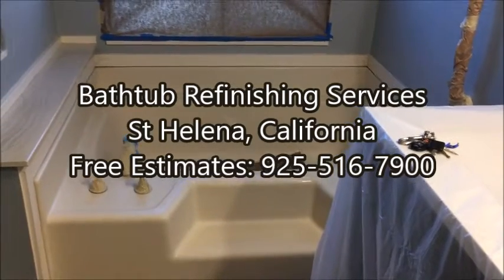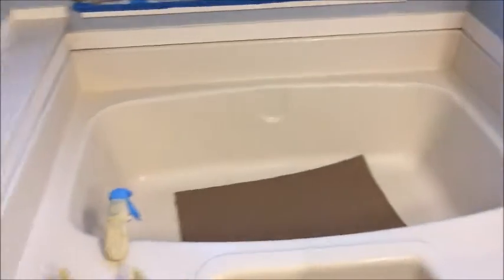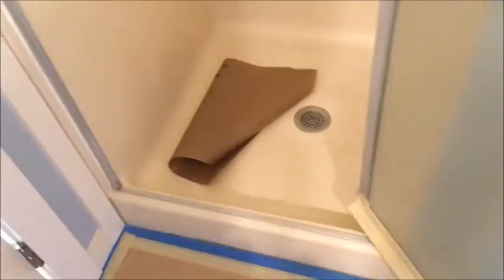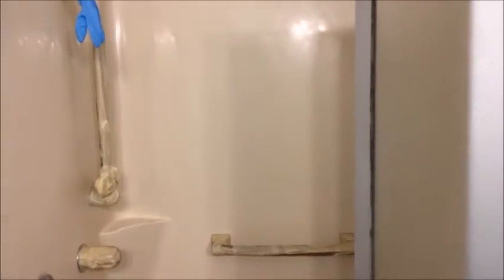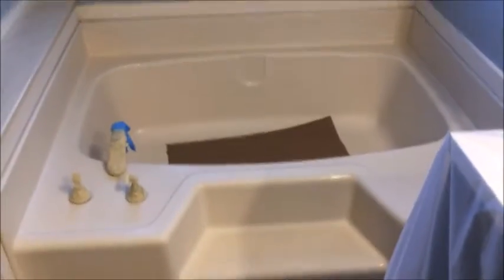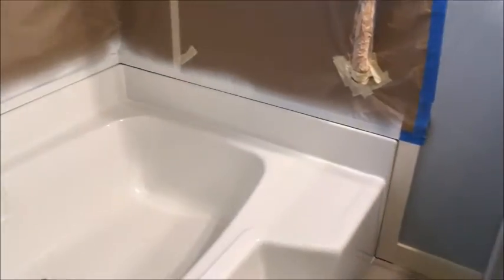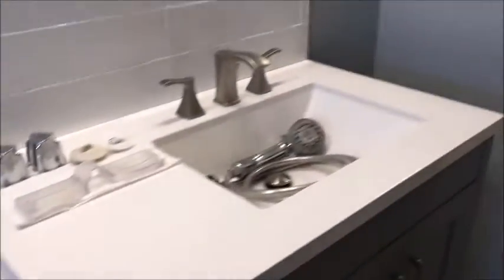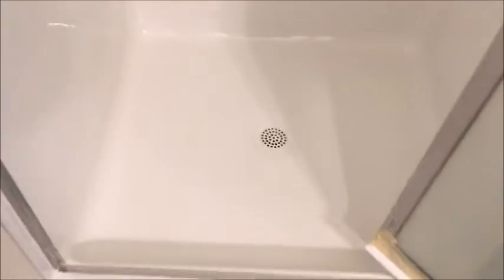Bathtub Refinishing: St Helena, California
Bathtub Refinishing: St Helena, California 94574

Revitalize your worn fixtures with a dazzling new finish in just one day!
The Finest Refinishing Services Available At The Best Price!
Bathtubs, Showers, Tile, Sinks, Countertops, Fiberglass Units.

Serving The Entire Bay Area!